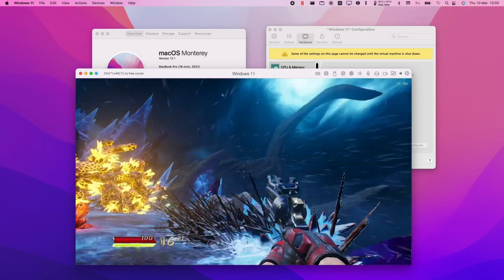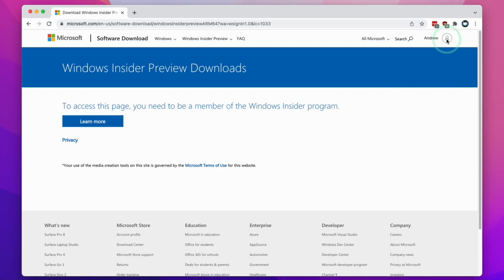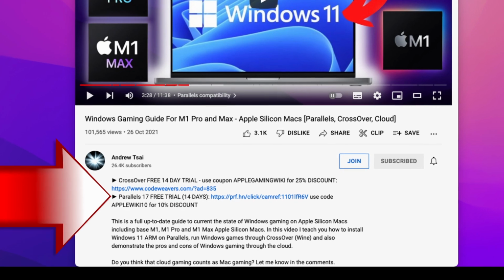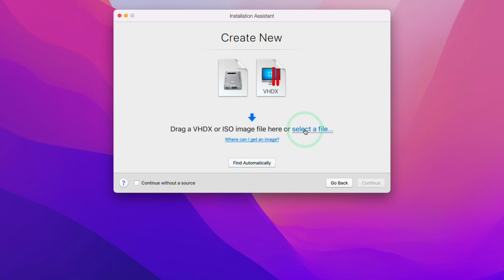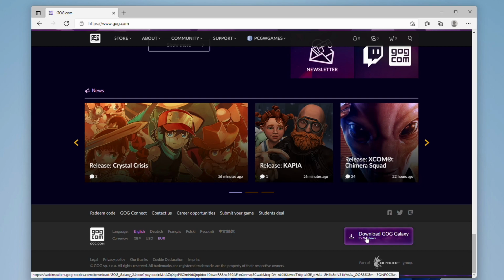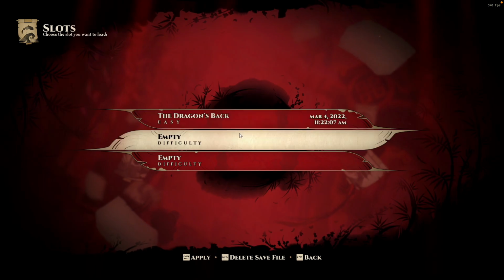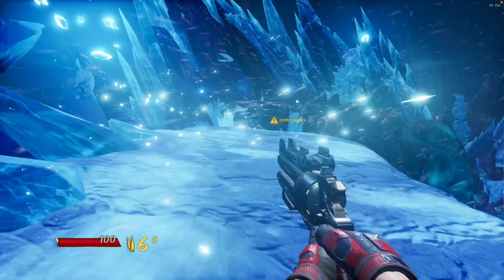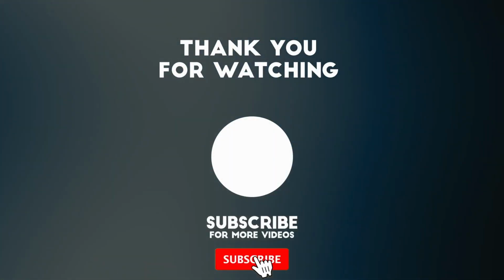How To Play Shadow Warrior 3 On M1 Mac - Parallels Windows 11 ARM Method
This is a guide on how to play Shadow Warrior 3 (GOG) on M1 Mac using Windows 11 ARM and Parallels. Running on my MacBook Pro 16" with M1 Max chip and 32 GB RAM.

► My Recording Setup:
►► My equipment: